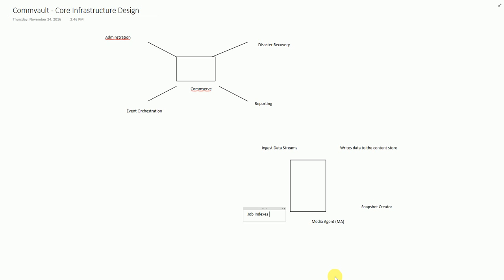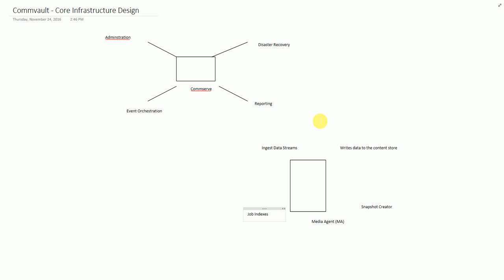Commvault Core Infrastructure Design Training